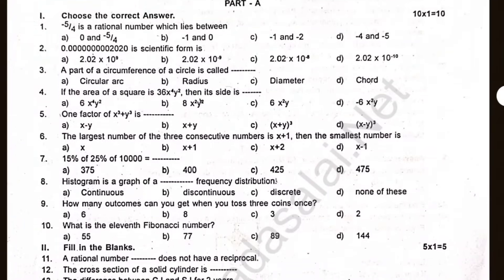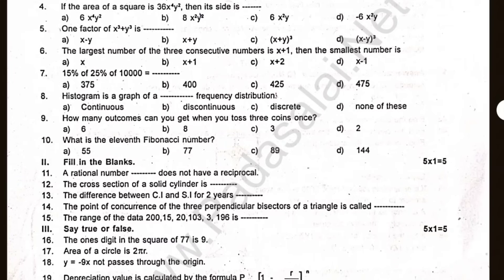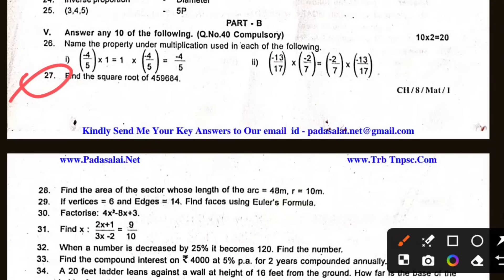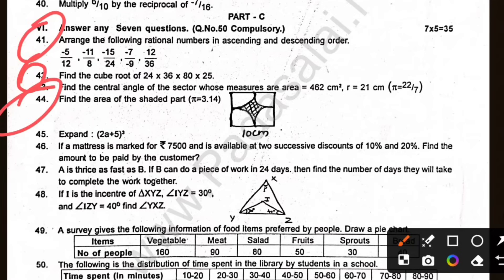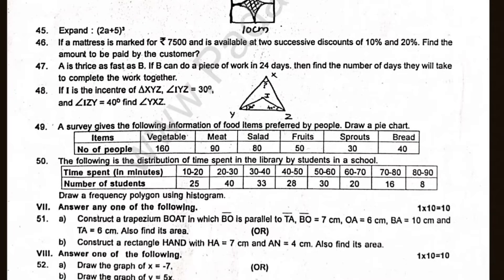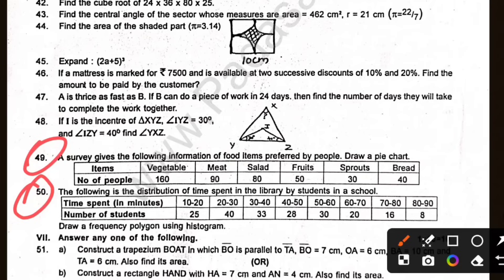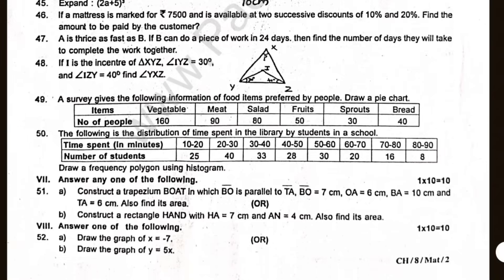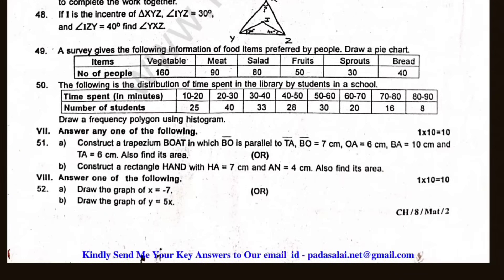8th Maths Annual Question paper 2025 | 8th Maths Annual Exam Question paper 2025